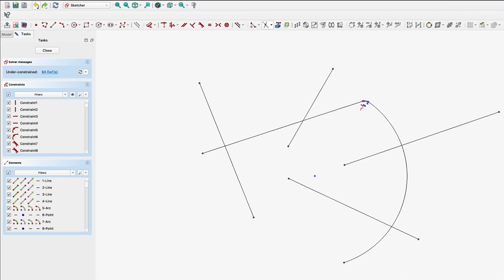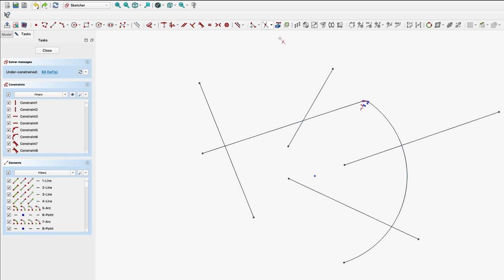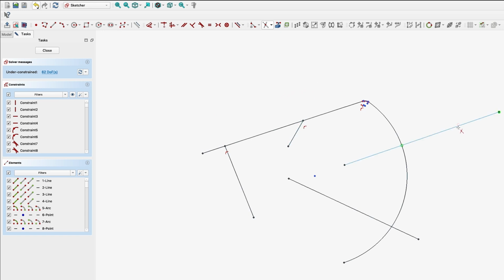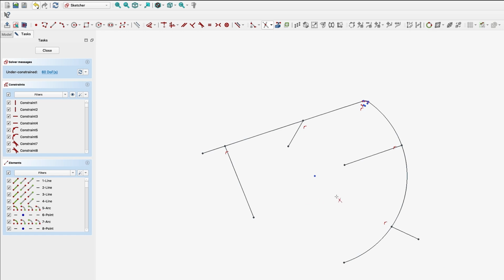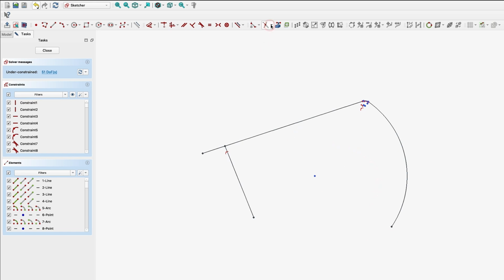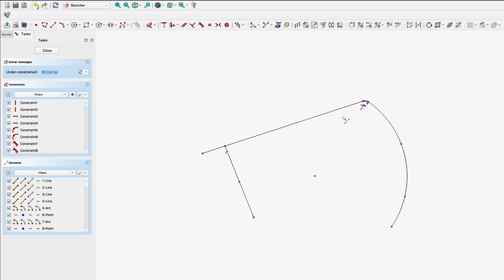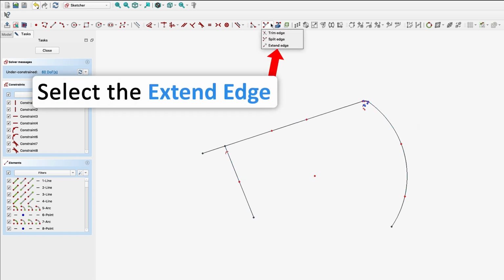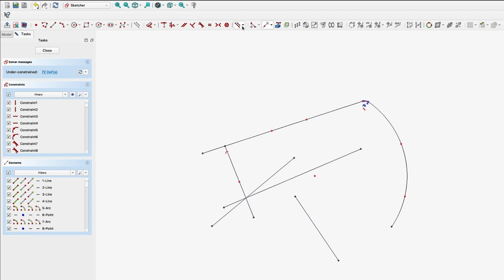FreeCAD Tutorial – Trim, Split & Extend Tools in FreeCAD Sketcher #38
In this 38th FreeCAD video, we’ll explore three handy Sketcher tools — Trim, Split, and Extend Edge. They make cleaning, editing, and adjusting sketches fast and accurate. Perfect if your sketch has extra lines, open shapes, or parts that need to meet neatly.